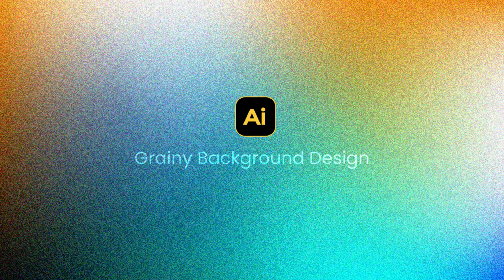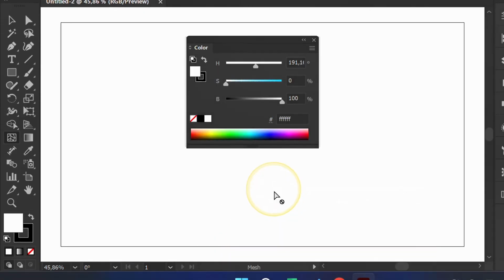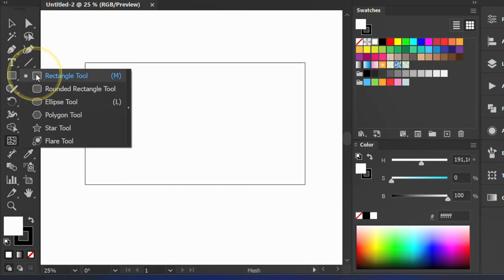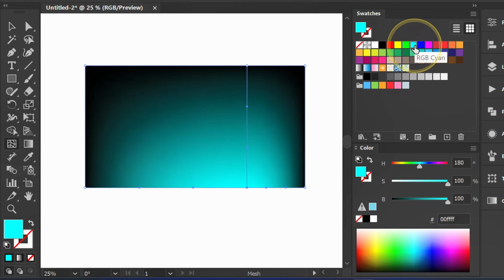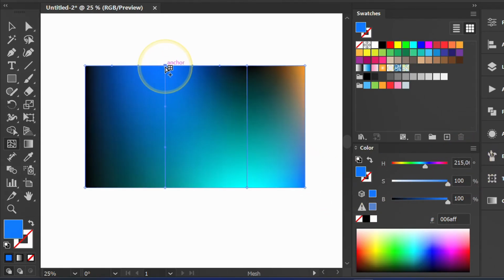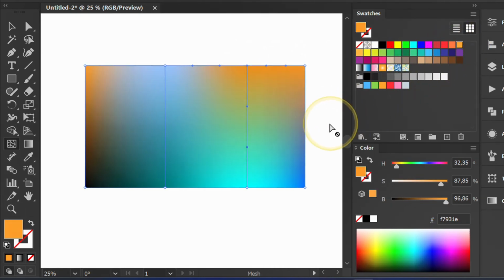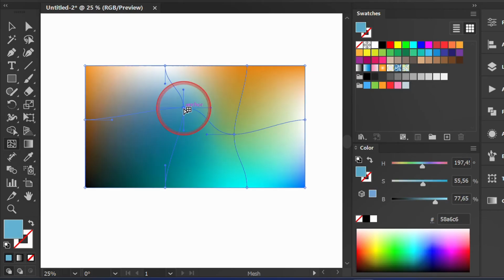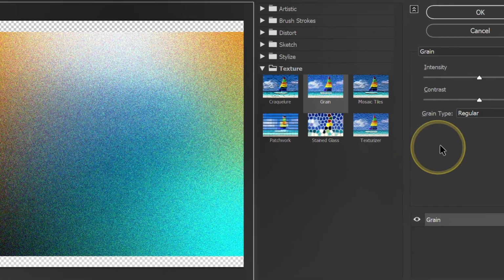Simple Grainy Gradient Abstract Background Design in Illustrator